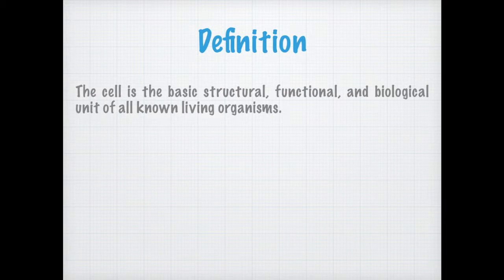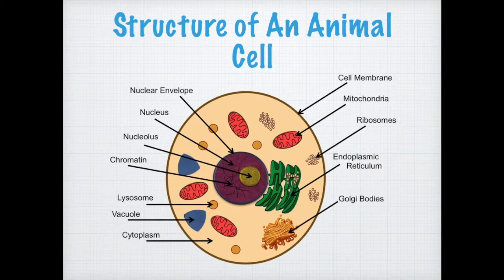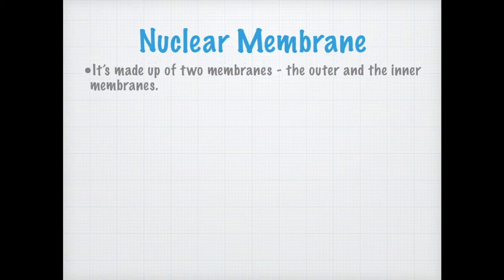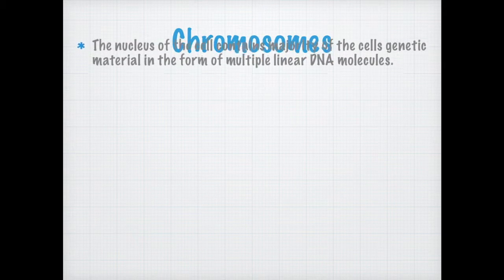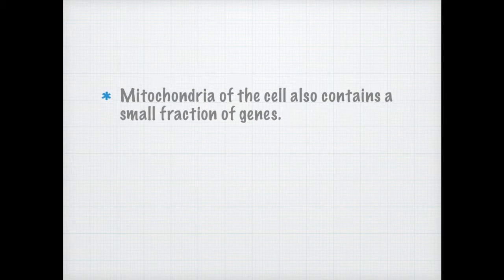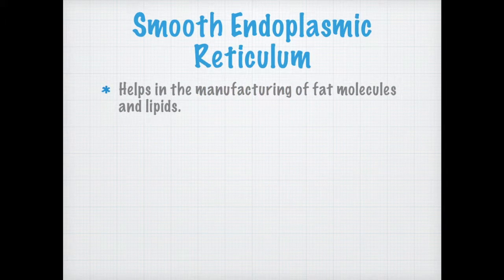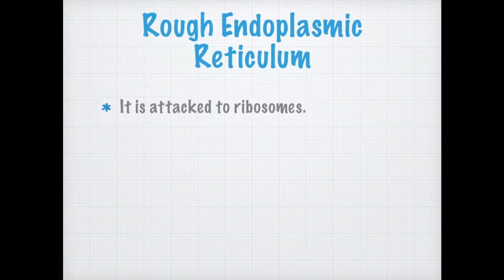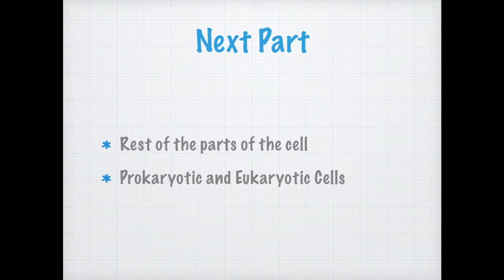Basics of Biology - The Cell part 1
This is the first biology video on this channel. This video explains the basic structures of the plant and animal cells. Explanation of a few of the components of the cell is also given.